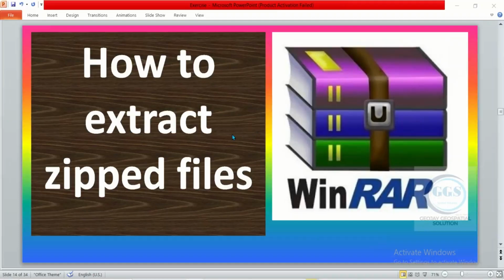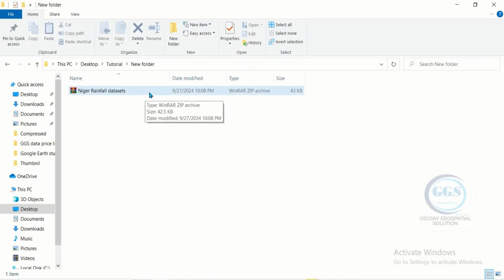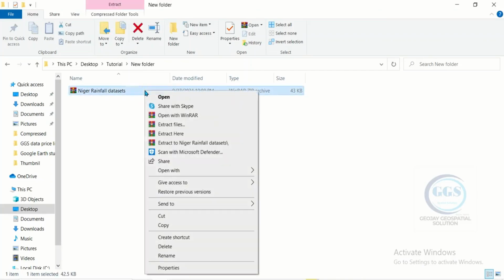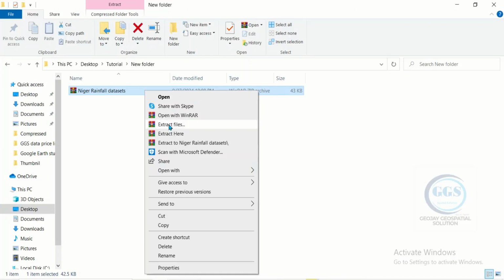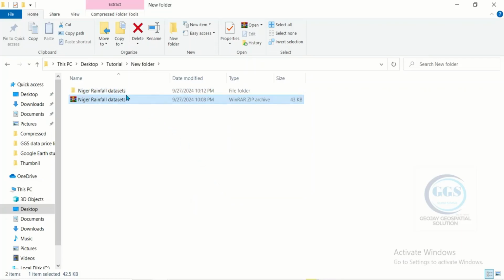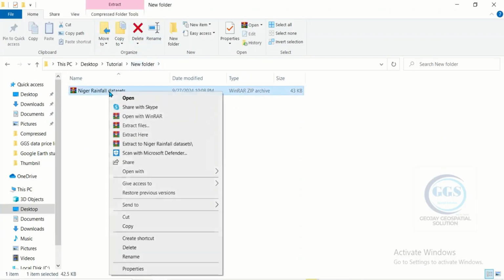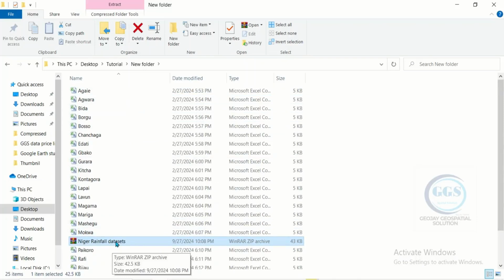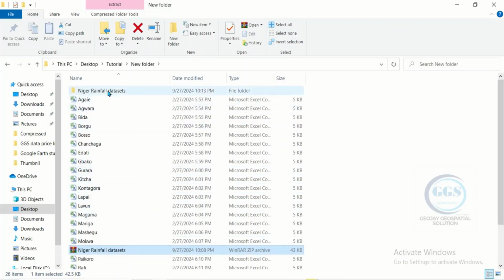How to Extract Zipped Files using file extractor: WinRAR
This video shows you How to Extract Zipped Files.